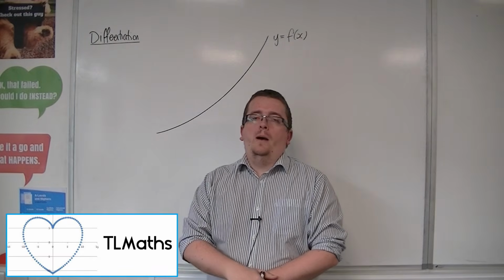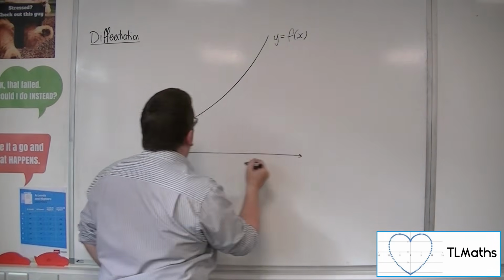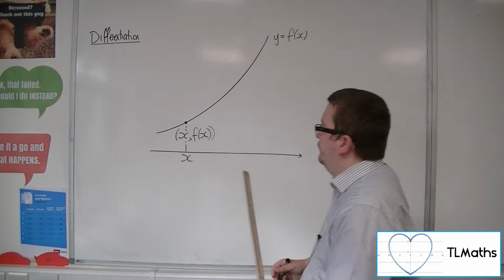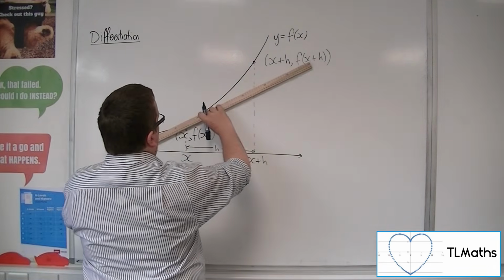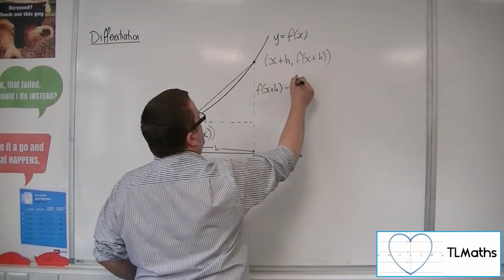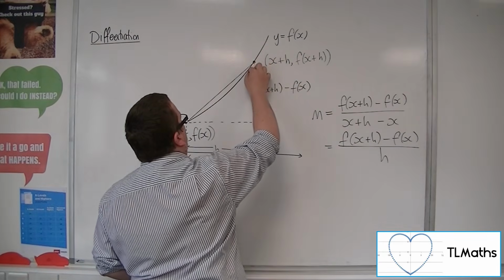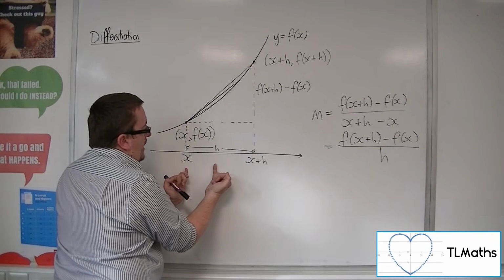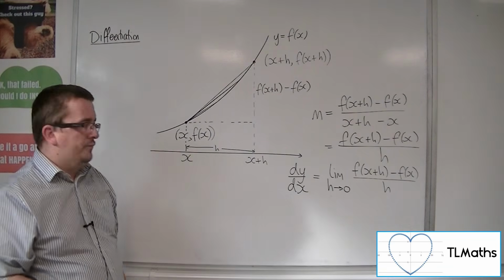A-Level Maths: G1-11 [Differentiation: Differentiation From First Principles]